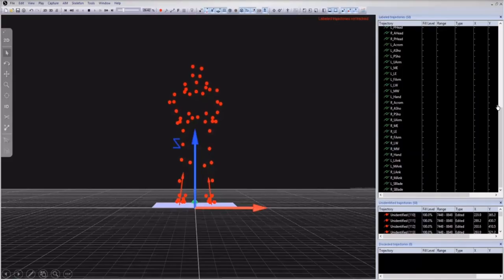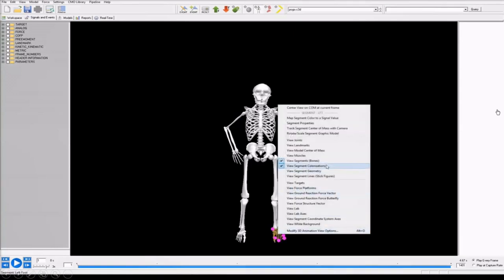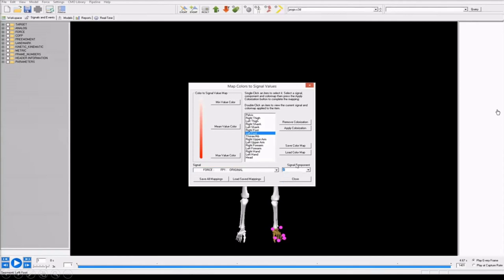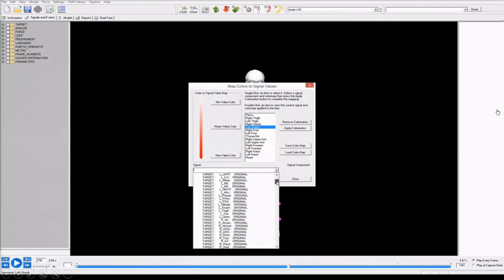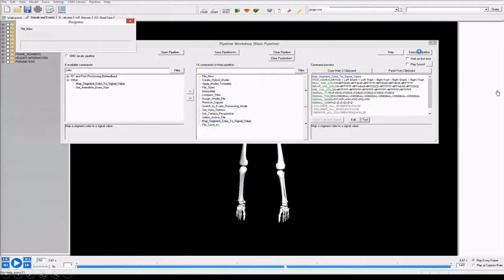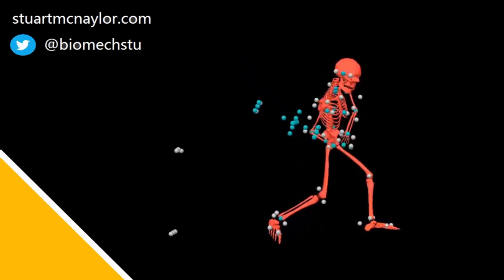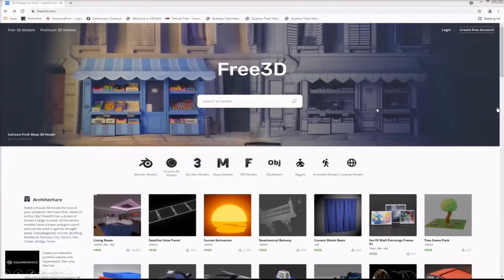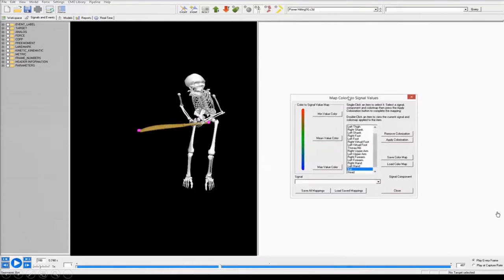Visual3D: Segment Colors & Equipment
How to scale segment colors to a calculated variable in C-Motion Visual3D. How to add 3D equipment to your model in Visual 3D.
This video tutorial demonstrates how to scale the colour of body segments to variables including ground reaction force, segmental angular velocity, and any other calculated variable or parameter. Additionally, how to add equipment and clothing into the skeletal graphics and visualisations.

Pipeline command: Map_Segment_Color_To_Signal_Value

00:00 Introduction (Visual3D Skeleton Colors and Equipment)
00:27 Scale Segment Colors to a Calculated Value in Visual3D
04:08 Add Equipment to Visual3D Visualizations